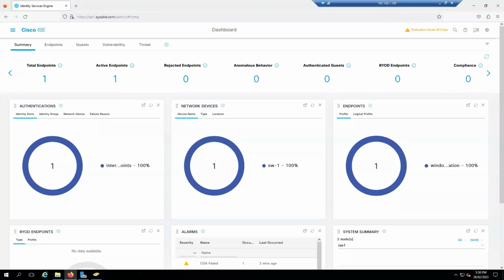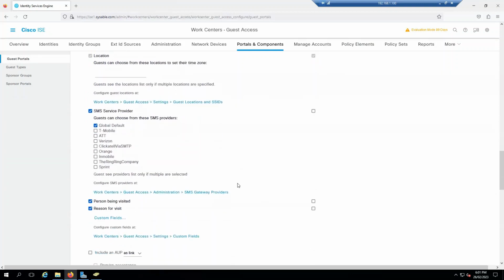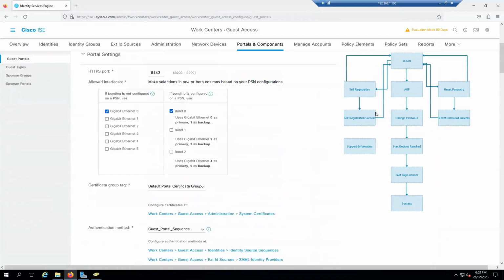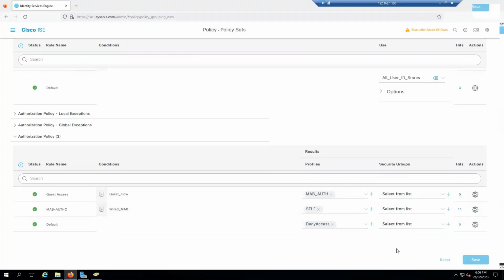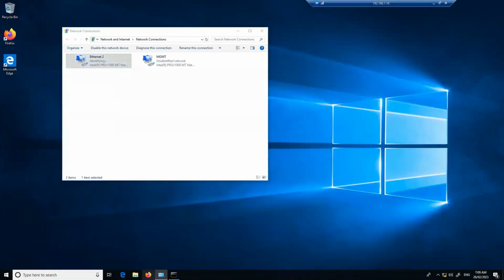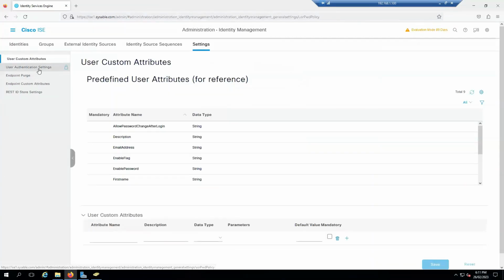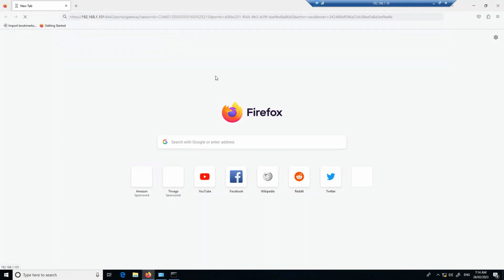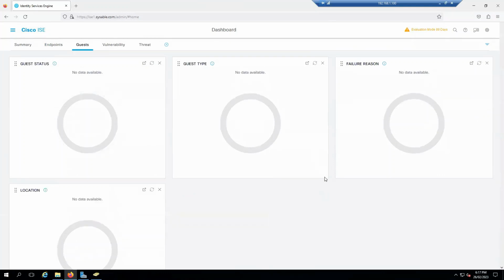008 Guest Self Registration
As we have implemented the HOTSPOT the challenge is that we need to provide the code to each and every guest, sometimes the code reamin same for all, this will cause issue as the outsider or attaker can get the access code and breach our networ, TO overcome this issue we can now allow self registration, in this way we actually know who is the person and type of machine that is being used by the user.